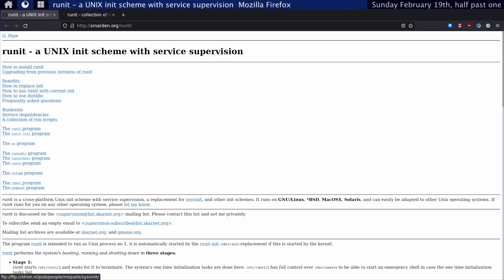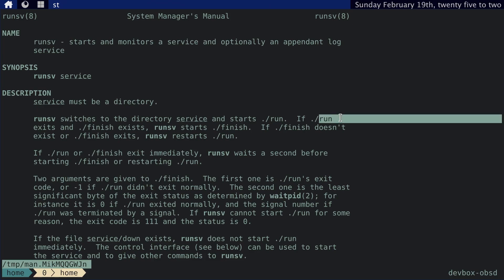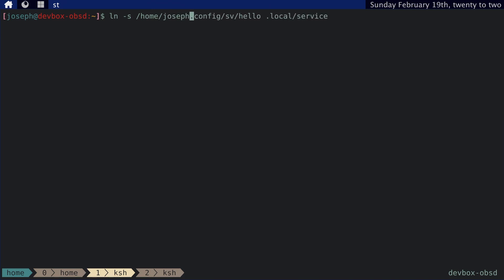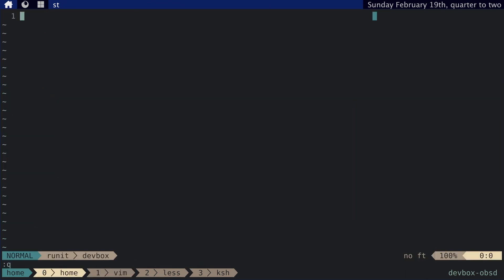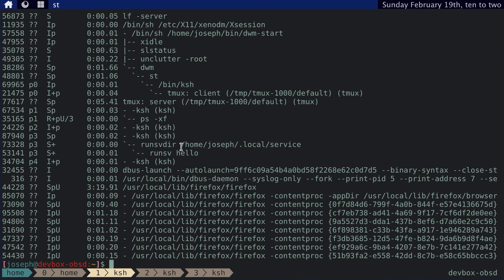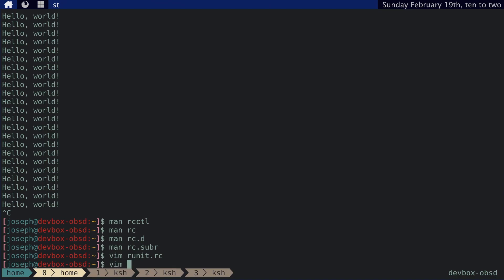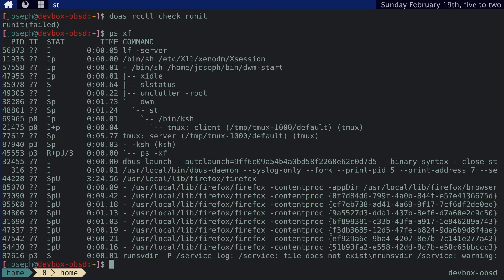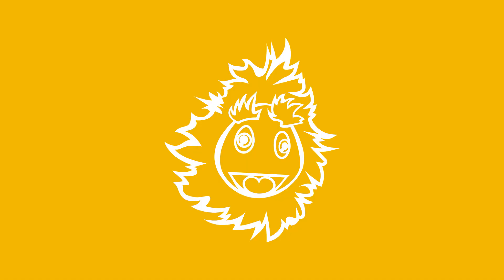Running with runit!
Here's how to run your own service supervision tree---with runit!